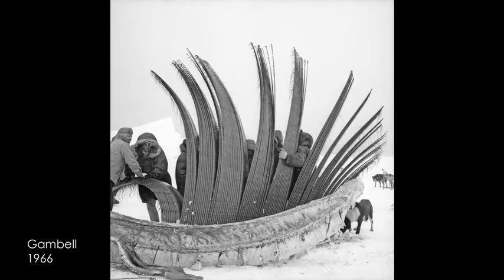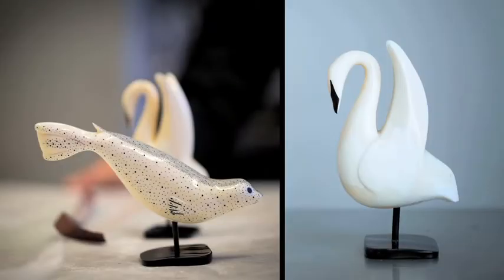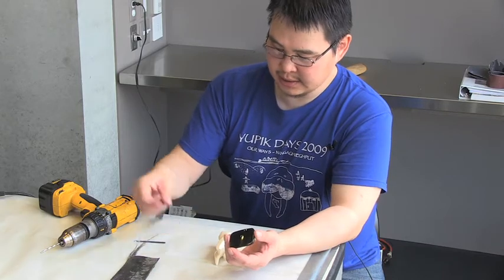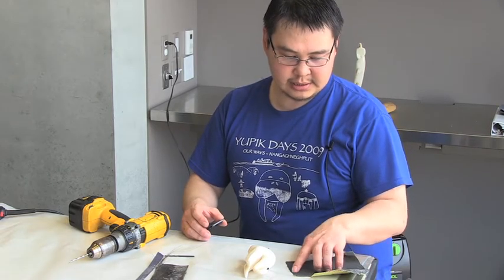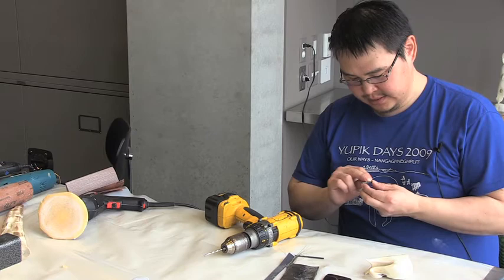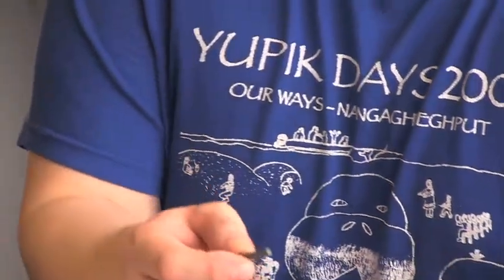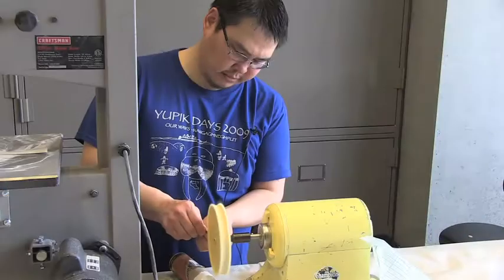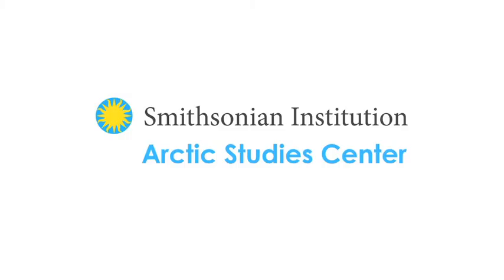Sculpting Ivory (8 of 17): Materials - Baleen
Walrus ivory is a precious sculptural material that for millennia has been carved into a nearly endless variety of forms essential to Arctic life, from harpoon heads to needle cases, handles, ornaments, buckles and many more. Naturalistic and stylized figures of animals and humans were made as charms, amulets and ancestral representations. Carvers today bring this conceptual heritage to new types of work.
During a week-long residency organized by the Arctic Studies Center at the Anchorage Museum in 2015, Alaska Native carvers Jerome Saclamana (Iñupiaq), Clifford Apatiki (St. Lawrence Island Yupik) and Levi Tetpon (Iñupiaq) studied historic ivory pieces from the Smithsonian’s Living Our Cultures exhibition and Anchorage Museum collection, and demonstrated how to process, design and shape walrus ivory into artwork. Art students, museum conservators, school groups, local artists and museum visitors participated throughout the week. Also, a two-day community workshop in Nome was taught by Jerome Saclamana and hosted by the Nome-Beltz High School. The educational videos presented here introduce the artists and document the materials, tools and techniques they use to make ivory artwork.
To learn more about Alaska Native cultures, please visit the exhibition website Sharing Knowledge where you can also find educational materials in the Resources section.